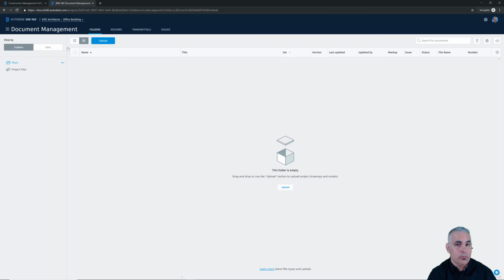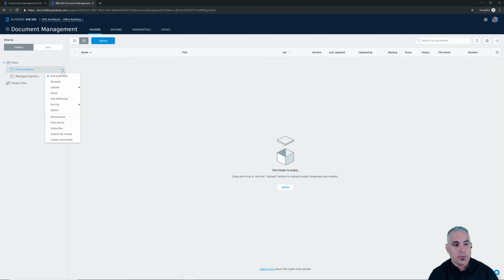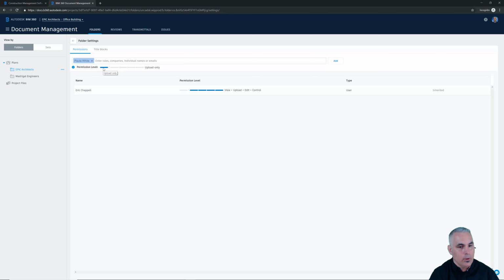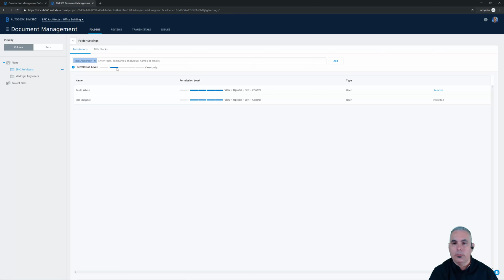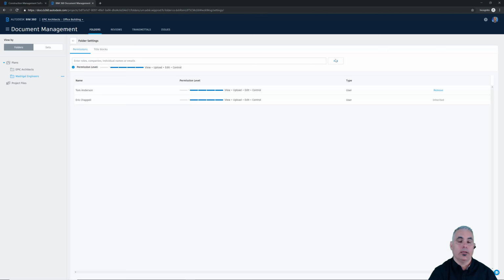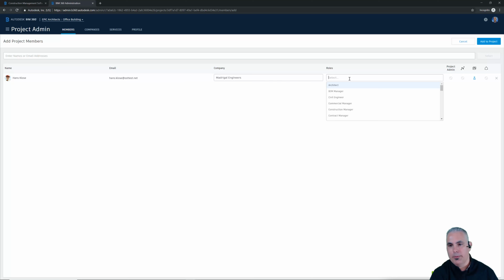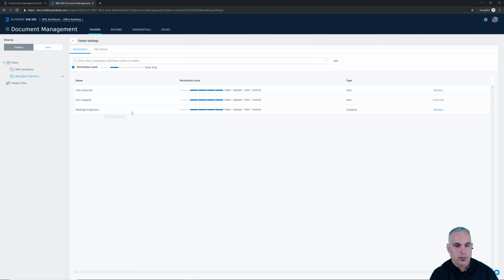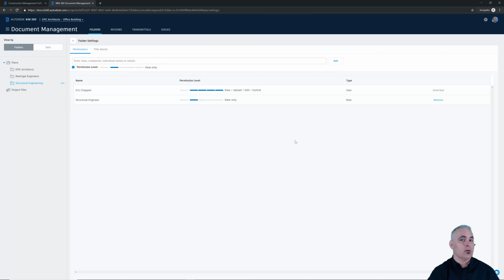BIM 360 Basics - Adding Folders and Setting Permissions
Once your project has been created, you'll want to create folders to store your data and to organize your data so that you can give access to the appropriate people. In this video you'll learn how to make new folders, invite people to access those folders, and set permissions so that you can determine what people can do when they're in those folders. The video also includes an explanation how roles and companies fit into your permission scheme.